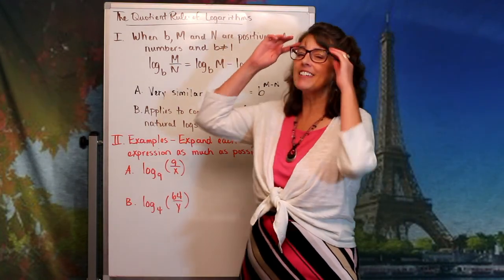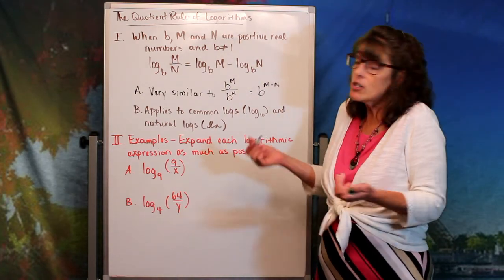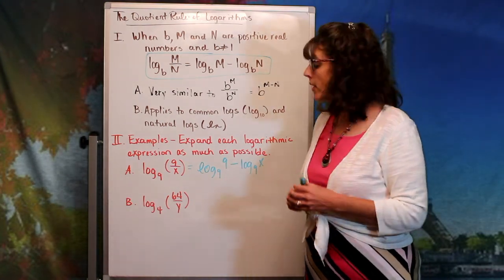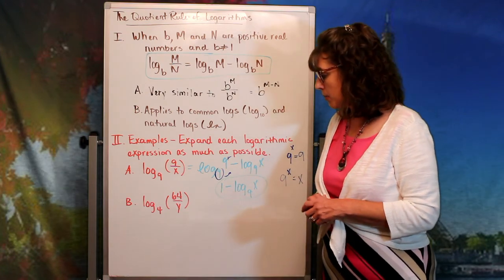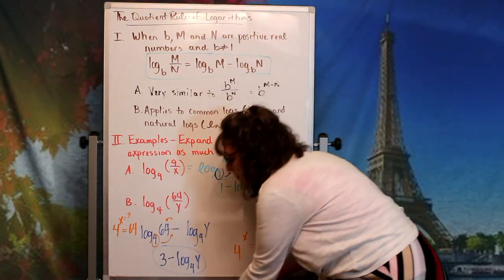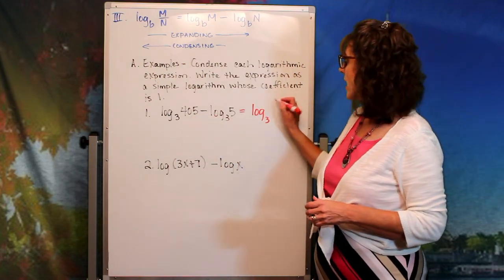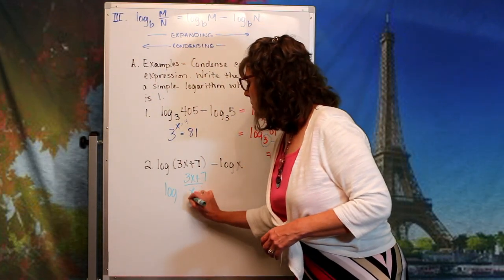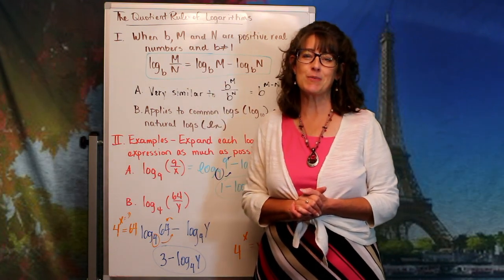The Quotient Rule of Logarithms